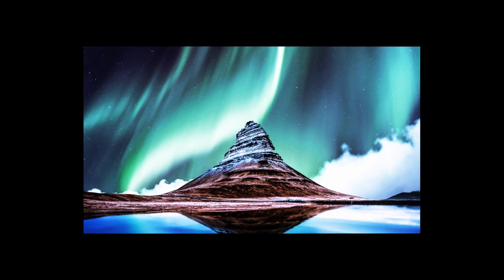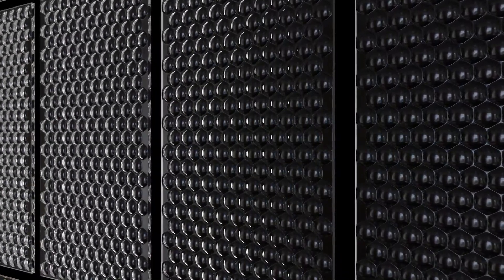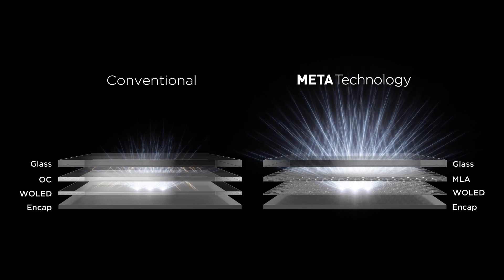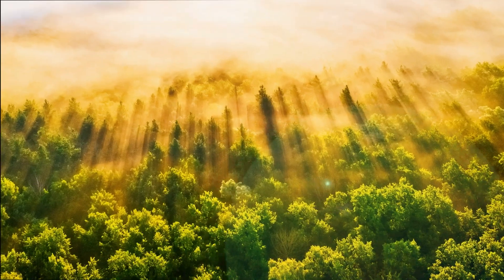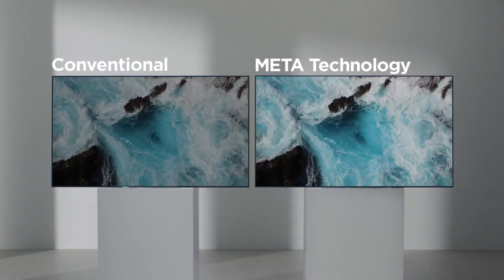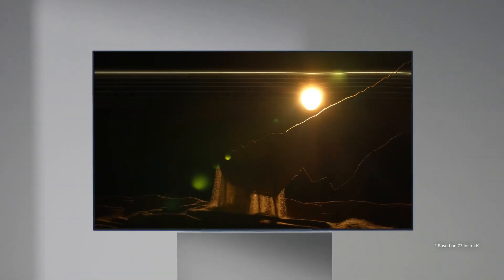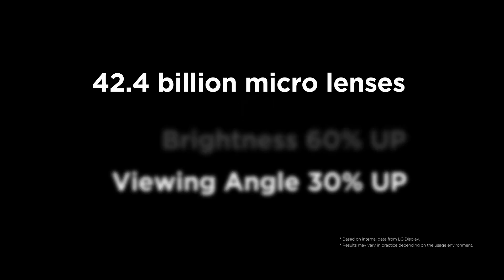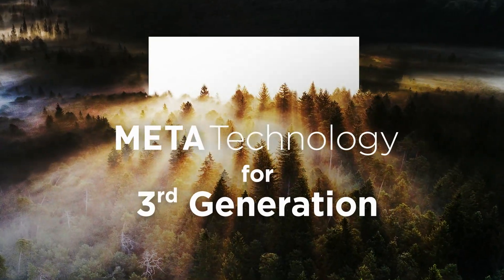초프리미엄 OLED 시대, META Technology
LG Display의 OLED 3세대 기술, META Technology는 디스플레이를 통해 보는 경험을 완전히 새롭게 바꿀 것입니다. 디스플레이를 통한 Natural Reality의 새로운 시대가 시작되었습니다.

22년 중수소, 개인화 알고리즘과 더 얇아진 베젤을 통해 EX Technology로 한단계 진화했던 OLED.
Micro Lens Array와 META Booster라는 혁신적인 기술을 더해 3세대 META Technology로 한번 더 진화하였습니다. 이제 여러분의 눈으로 META Technology를 직접 확인해보세요.

*본 영상에 사용된 패널들은 LG Display의 제품입니다.